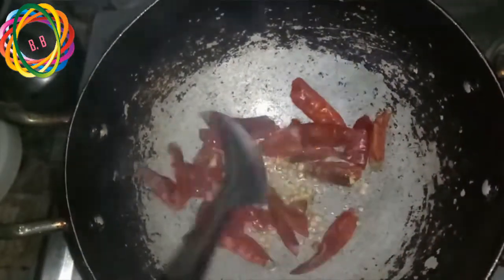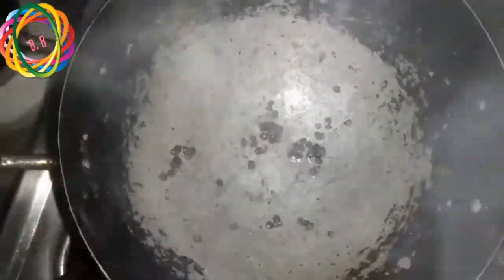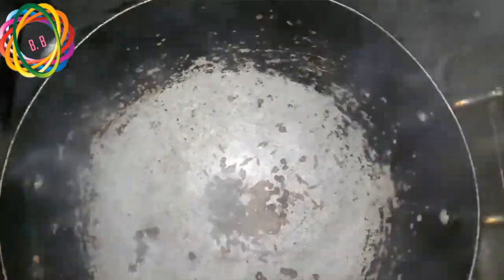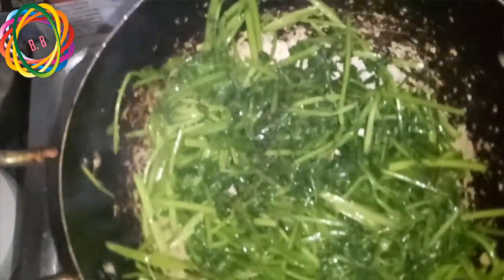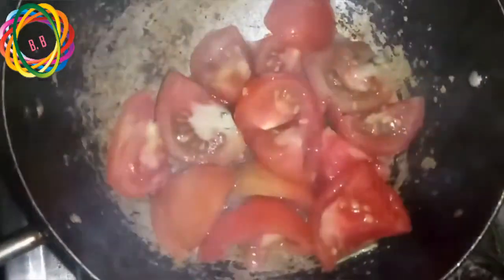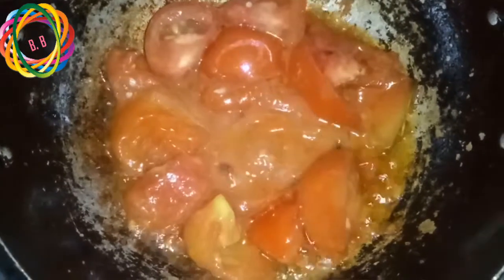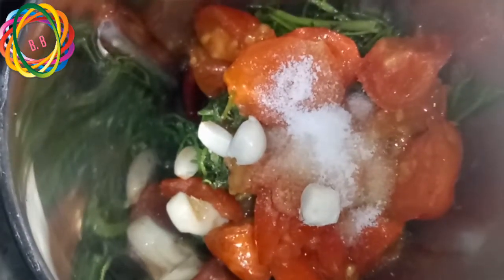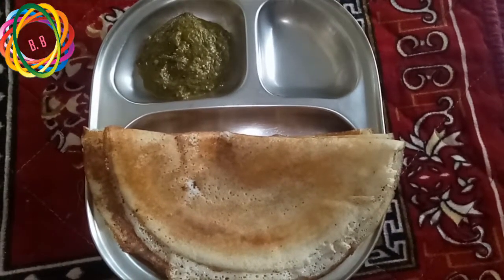KOTHIMEERA PACHADI # by # VANTINTI CHEF'S CANAAN TELUGU #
This recipe which we can easy make at our home so tasty recipe enjoy the recipe